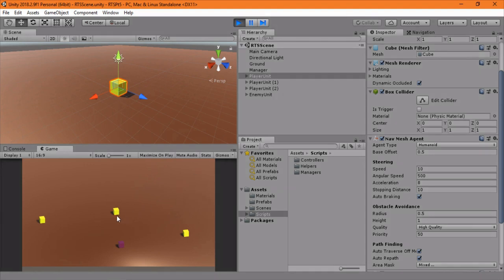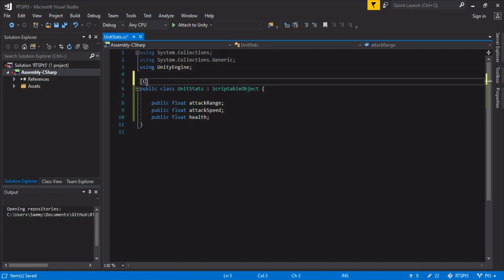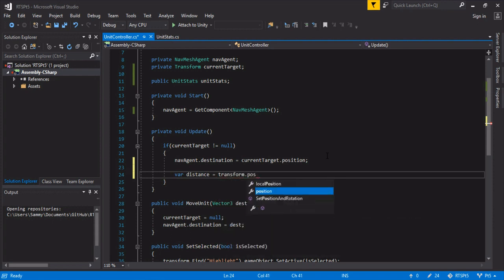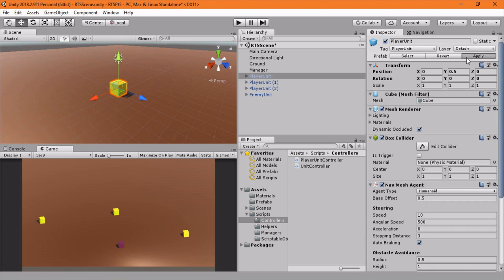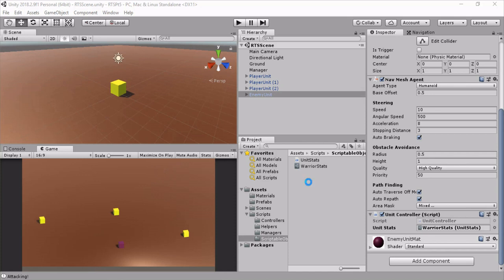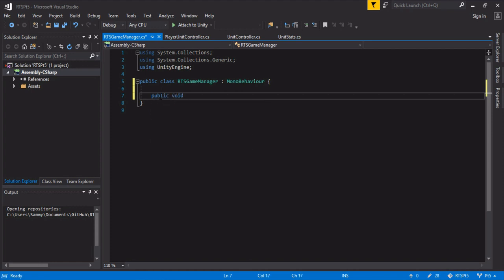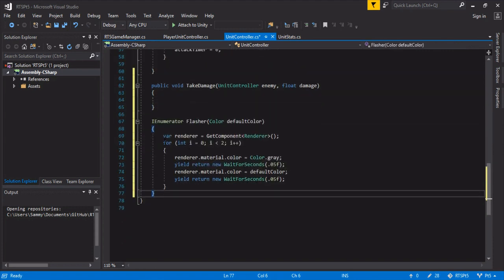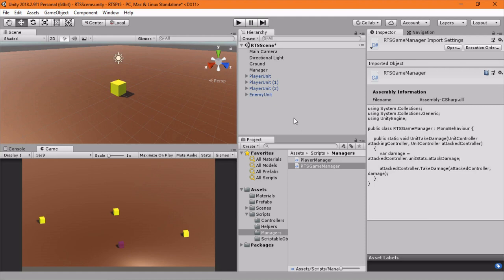RTS Movement/Combat in Unity Pt 6 - Scriptable Objects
Continuing our RTS series, we are finally diving into to attacking other units using scriptable objects and setting up the game manager to manage data and even have a little nifty flashing when an enemy gets attacked!